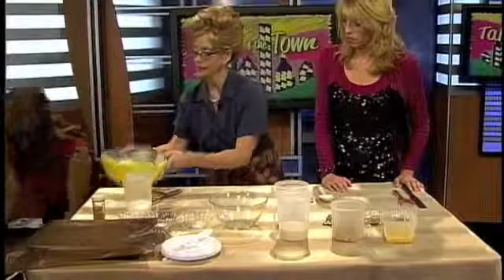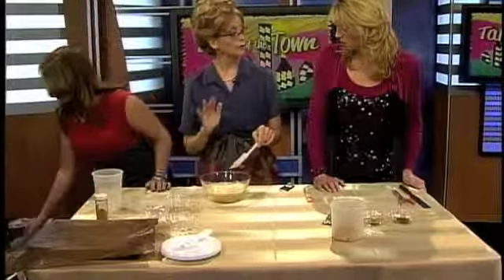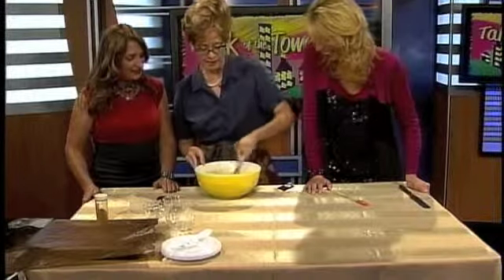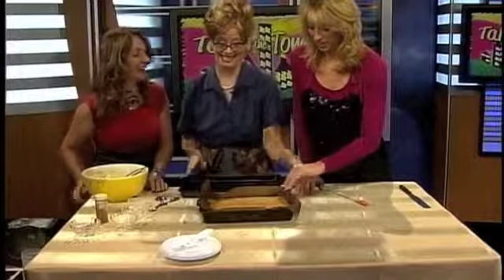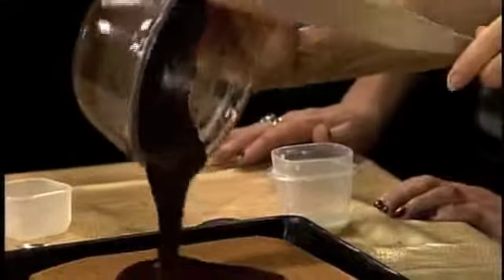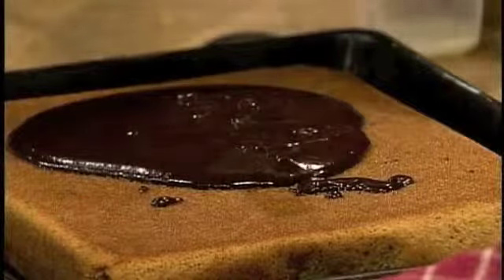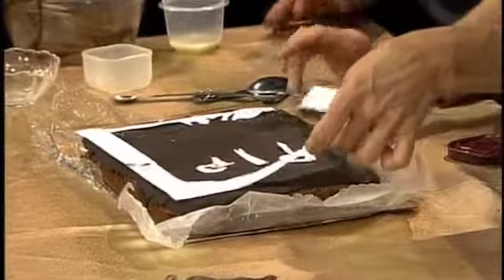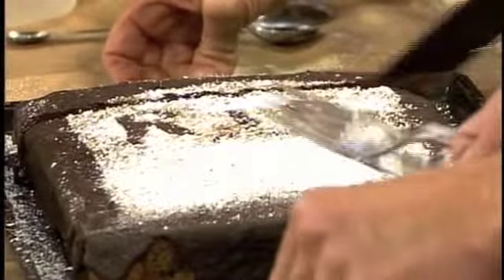Talk of the Town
LaDiva's TV debut!

Have fun with Kim Bell, Marie Johns and our girl making the Chocolate Covered Apple Cider Cake.  The precursor for LaDiva's own TV show.

YUM!